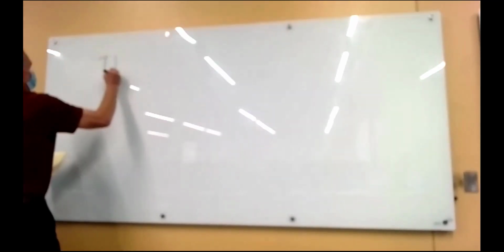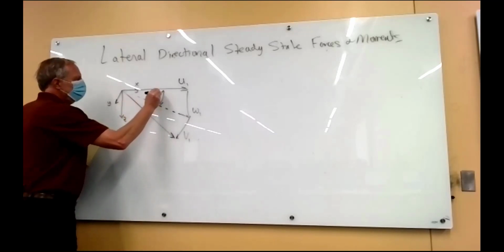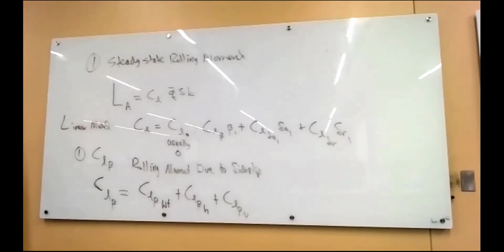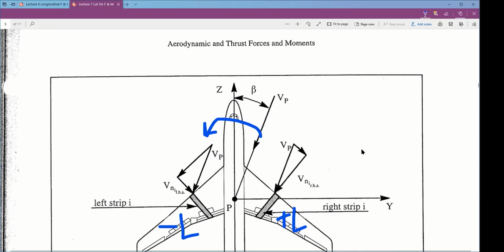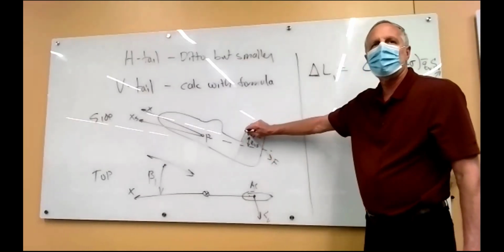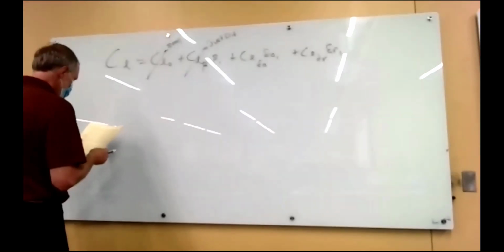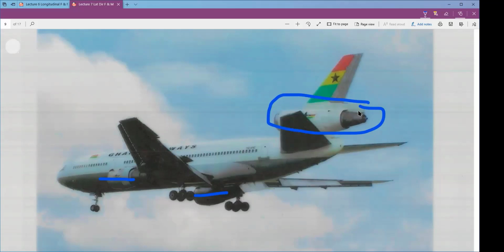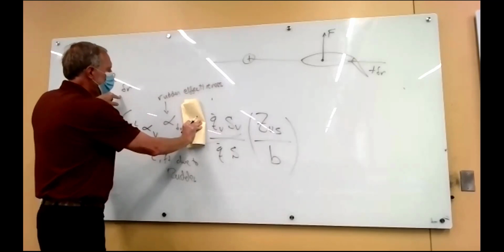Lecture AE714 9 08 2020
Lateral Directional Steady State Forces and Moments Plus Neutral Point